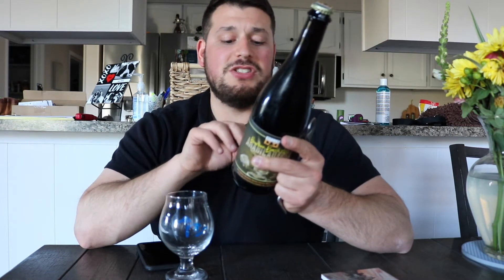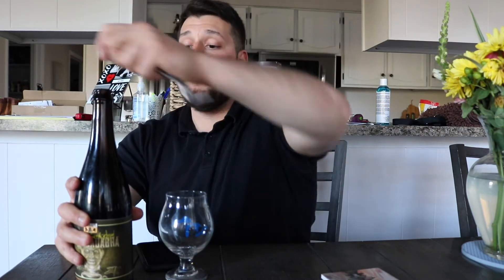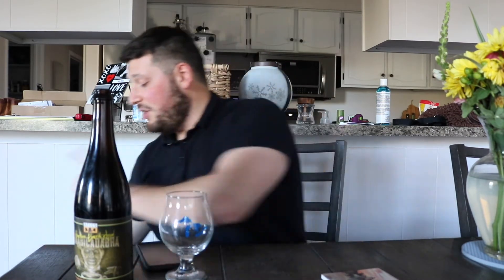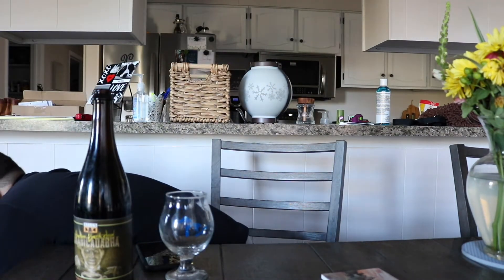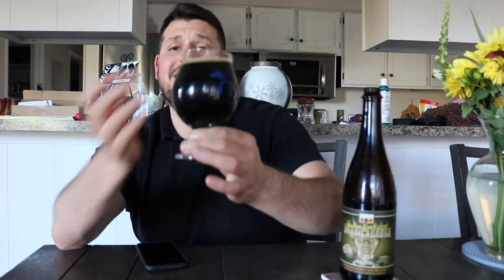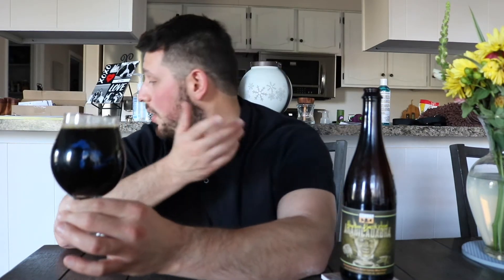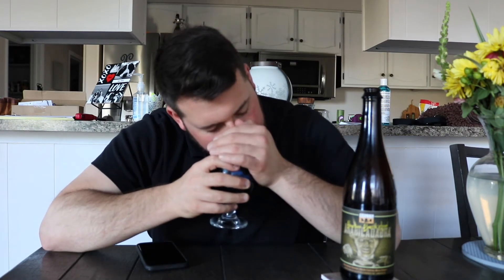Bell’s Brewery|Bourbon Barrel Aged Arabicadabra|Limited 2020 Release!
BBA Arabicadabra uses fresh coffee for flavor; barrel aging adds notes of vanilla and a touch of spice on top of oak. This limited release is worth while!

8.4%

Thanks for stopping by! Check me out on instagram!

-PourMichiganBeer